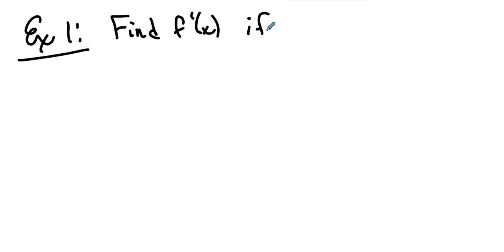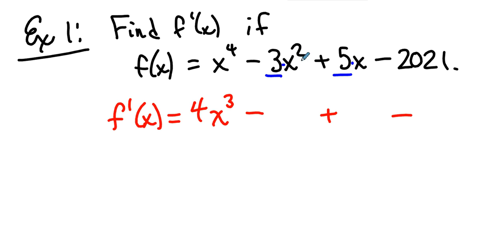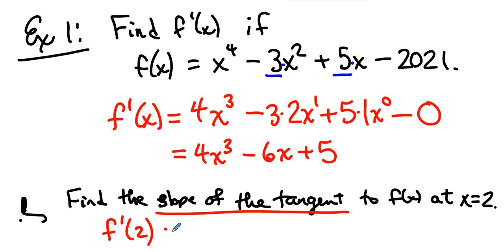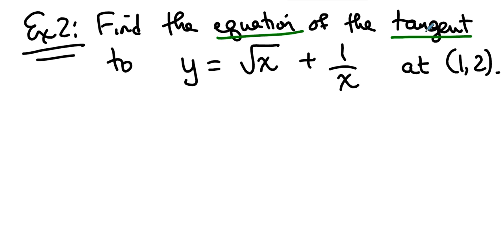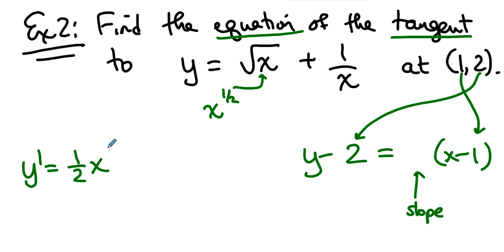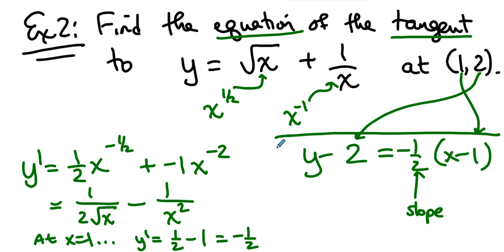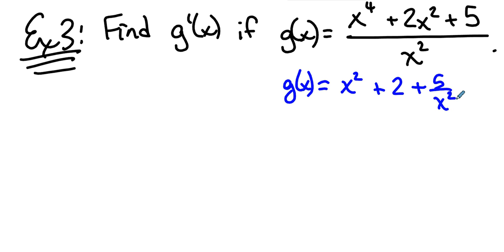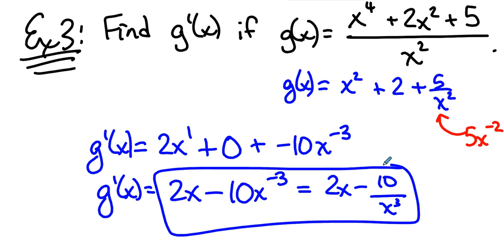MATH213 Examples - Differentiation Rules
This video provides students in SUNY Geneseo's MATH213 (Applied Calculus) with additional examples involving the Power Rule for their benefit.  Several examples are presented.